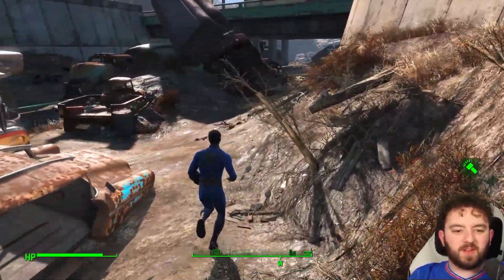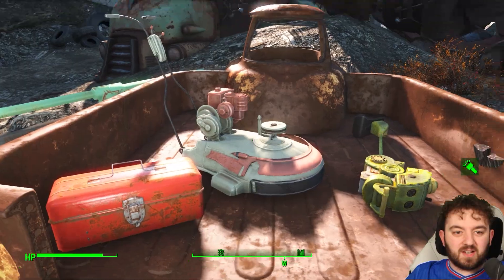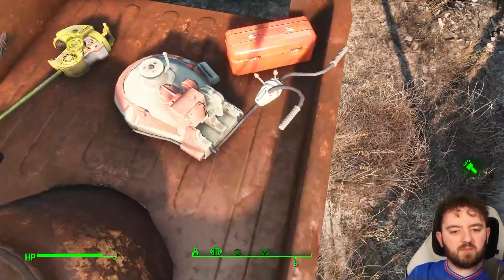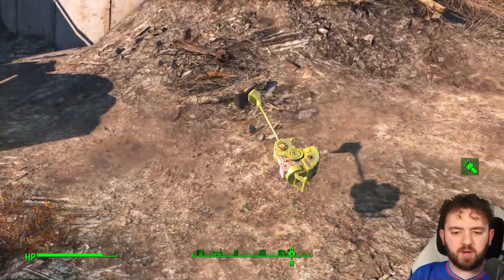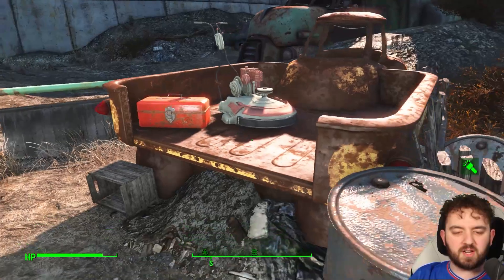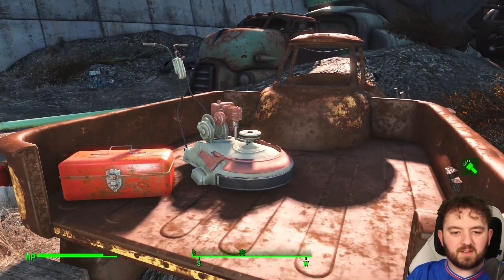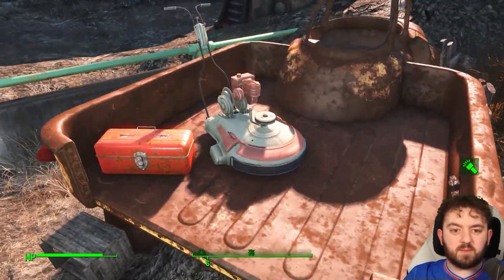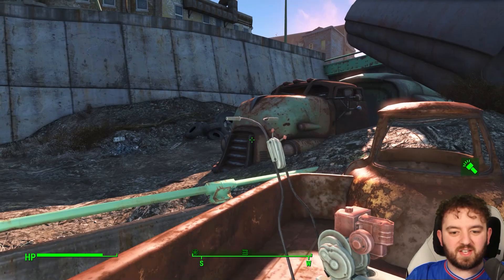An Abandoned Gardener's Truck | Fallout 4 Unmarked | Ep. 809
Gardener's Truck is located near the DB High School. A Rather Unique looking piece of Lawnmowing equipment.

Hank u